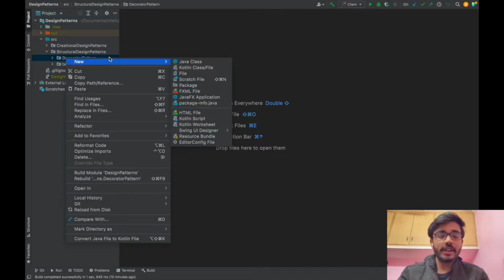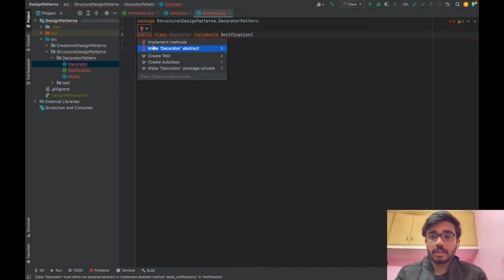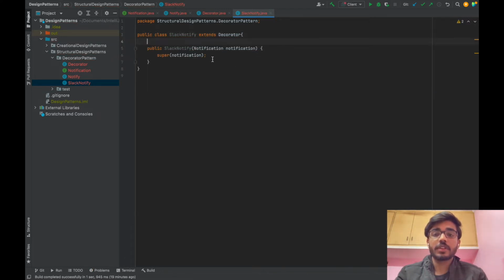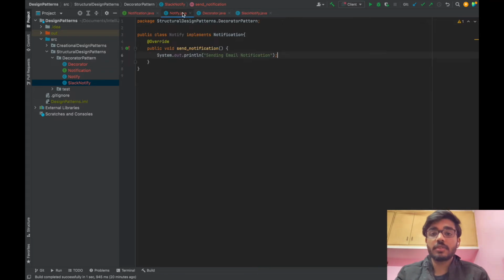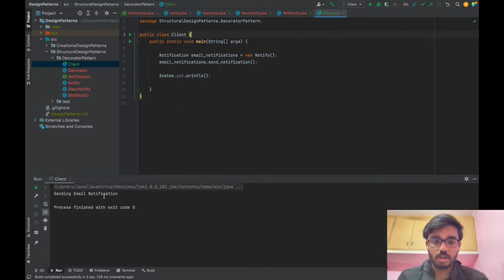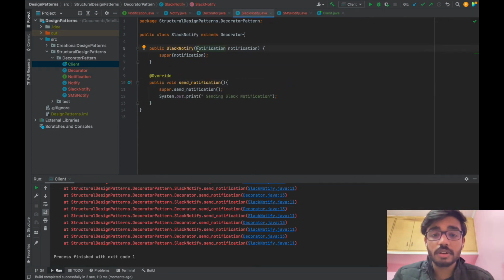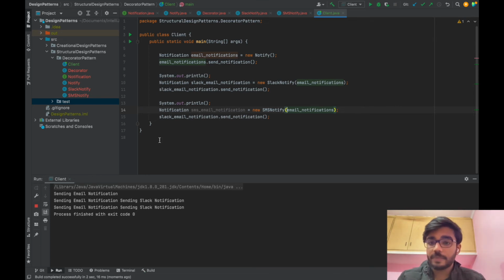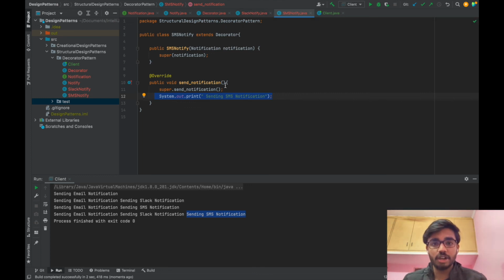Decorator Design Pattern | Example and Code in Java | Structural Patterns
Decorator is a structural design pattern that lets you attach new behaviors to objects by placing these objects inside special wrapper objects that contain the behaviors.